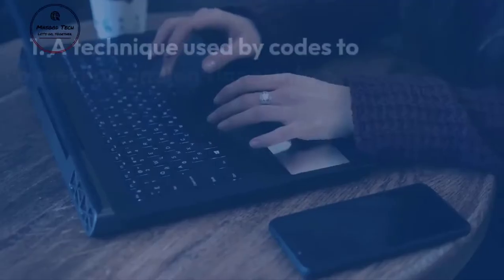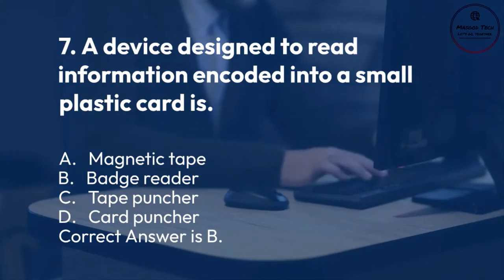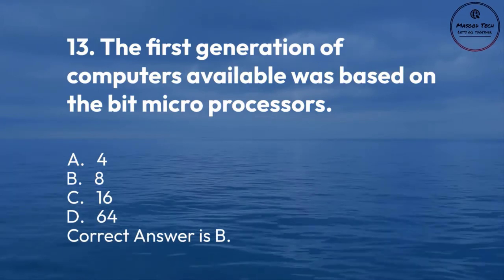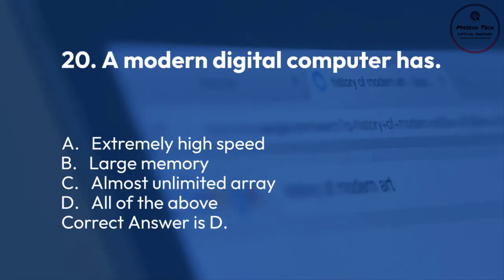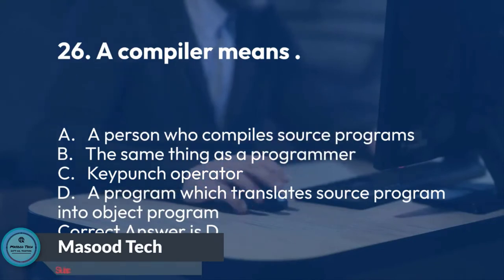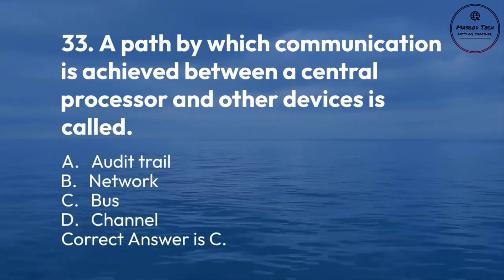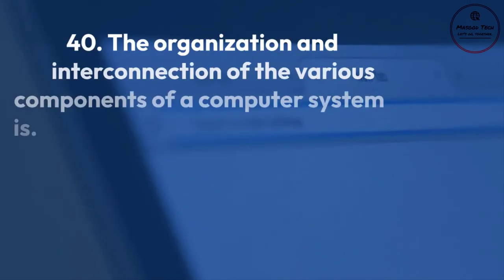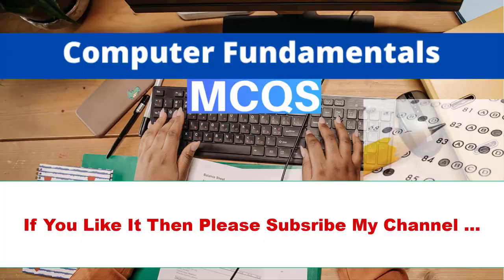Computer Fundamentals MCQs with Answers | Computer Science MCQs Part - 2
Computer Fundamentals:
Computer is an advanced electronic device that takes raw data as an input from the user and processes it under the control of a set of instructions (called program), produces a result (output), and saves it for future use. This tutorial explains the foundational concepts of computer hardware, software, operating systems, peripherals, etc. along with how to get the most value and impact from computer technology.

1: Build A To Do List App in Android Studio | How to Build To Do App In Android

QUERIES SOLVED:
1 - What do we study in computer fundamentals?
2 - What are the 3 computer fundamentals?
3 - What is computer Fundamentals and Applications?
4 - computer mcqs for competitive exams, computer questions and answers
5 - computer exam questions, computer mcq
6 - computer mcq question, computer mcq question in english
7 - computer mcq and top 60 mcq questions of computer fundamental
8 - 60 computer gk questions and answers and computer fundamental mcq questions
9 - computer fundamental mcq and computer multiple choice questions
10 - most important computer mcqs for competitive exam.
11 - NTS Past Paper and PTS Past Paper and OTS Past Paper
12 - STS Past Paper and BTS Past Paper and JTS Past Paper
13 - PMS Past Paper and KPSC Past Paper and FPSC Past Paper
14 - PPSC Past Paper and BPSC Past Paper and SPSC Past Paper
15 - CSS Past Paper and GAT Past Paper and GRE Past Paper
16 - Head Master Past Paper, and Computer Operator Past Paper
17 - Computer operator and Data Entry operator  and Computer science MCQs
18 - computer mcqs for ppsc and computer science mcqs
19 - computer mcqs for ppsc test and general knowledge mcqs
20 - written test preparation ppsc and basic computer science mcqs
21 - PPSC LECTURER COMPUTER SCIENCE 2020 | PPSC COMPUTER SCIENCE 2020
22 - Information technology | ppsc all subjects mcqs 2020
23 - how to clear ppsc lecturer and computer mcqs 2022
24 - ppsc computer science mcqs 2022 | computer science past paper
1. basic computer mcqs | basic computer mcqs with answers
2. basic computer mcqs with answer | basic computer mcqs with answers free
3. basic computer mcqs for nts, basic computer mcqs for ppsc
4. basic computer mcqs online test, basic computer mcqs for nts.
5. basic computer mcqs for nts test | Most repeated computer mcqs for PPSC Test 2022
6. Most repeated computer mcqs for FPSC Test 2022,
7. Most repeated computer mcqs for ASF Test 2022
8. Most repeated computer mcqs for Navy Test 2022
9. Most repeated computer mcqs for Sub Inspector Punjab Police Test 2022
10. Most repeated computer mcqs for Tehsildar Test 2022
11. Most repeated computer mcqs for Naib Tehsildar Test 2022
12. Most repeated computer mcqs for Constable Test 2022, computer pdf file
13. KPPSC computer science lecturer test
14. KPPSC Computer Science lecturer exam
15. KPPSC Lecturer Computer Science Test
16. KPPSC Lecturer Computer Science exam
17. KPPSC Computer Science test 2022
18. KPPSC MCQs computer science
19. ppsc computer science lecturer test 2022
20. PPSC Computer Science lecturer exam
21. FPSC Computer Science lecturer Test 2021
22. The most repeated MCQs computer science test in university